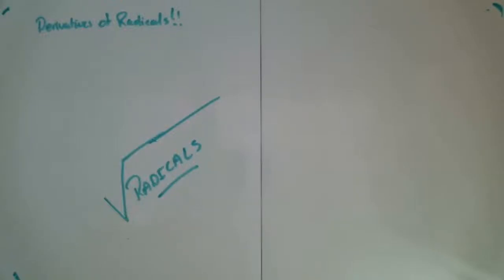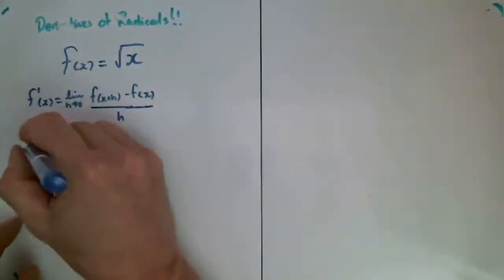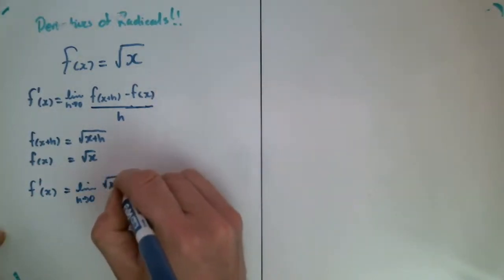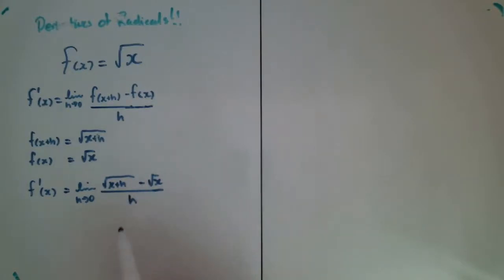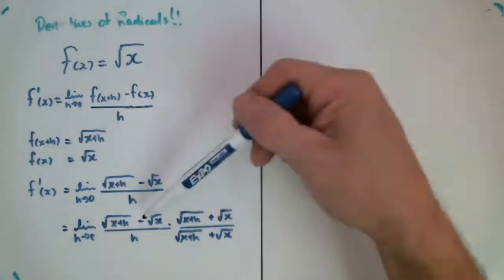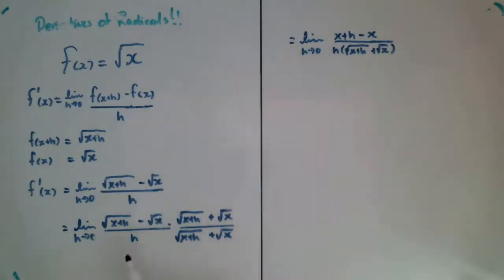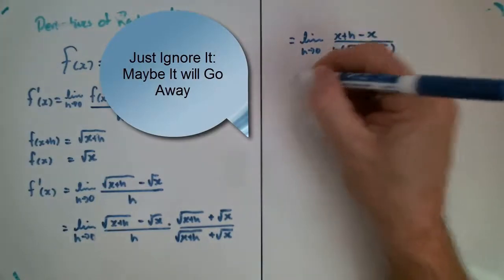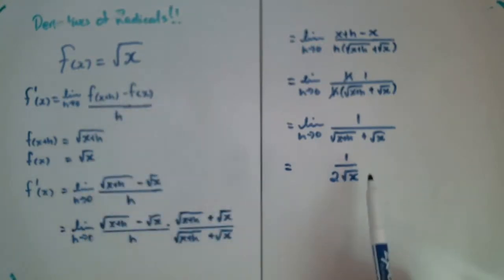Finding the Derivative of Simple Radical Expressions